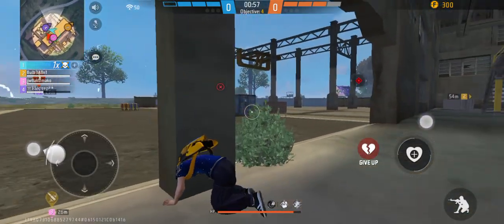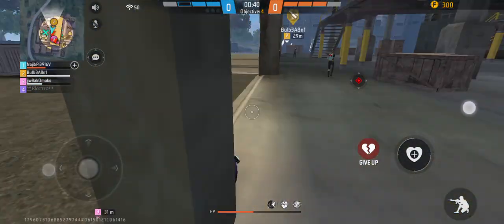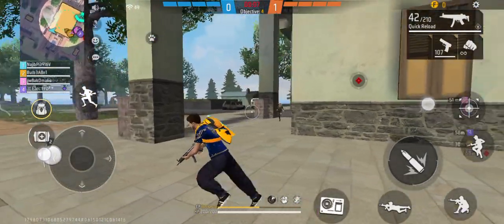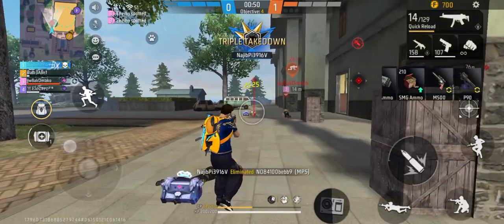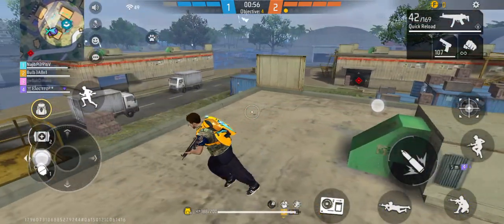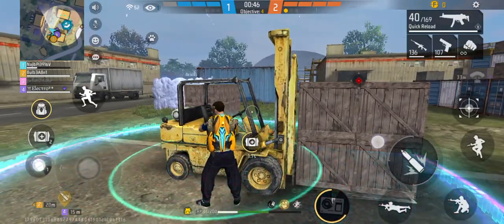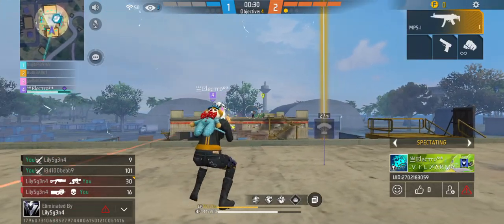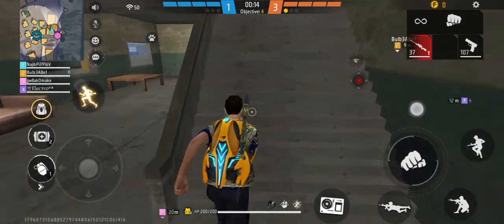solo v/s squad ( Free Fire 🔥) best Android_PC_Games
solo v/s Squad Free Fire 🔥
best Android game
best PC game